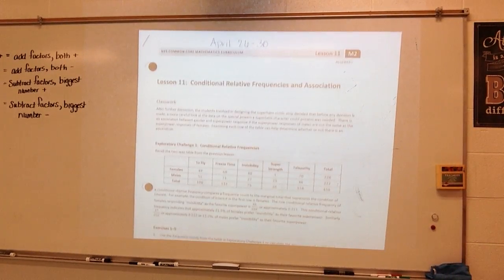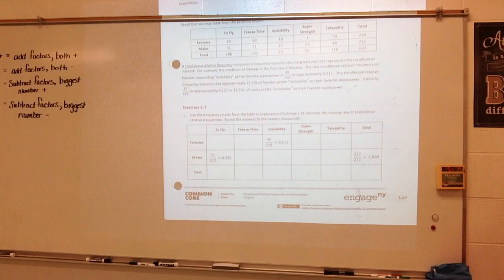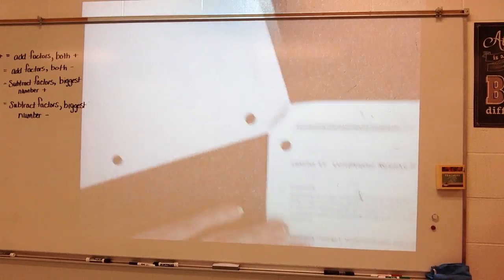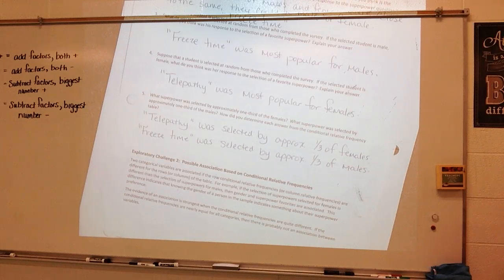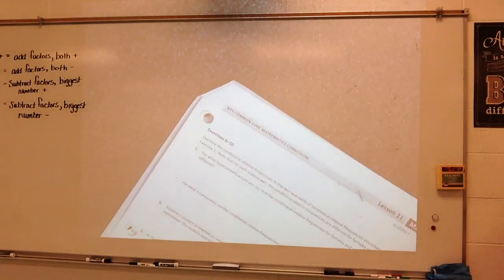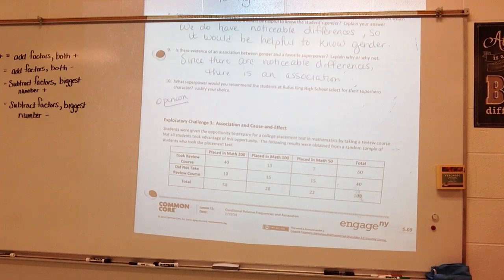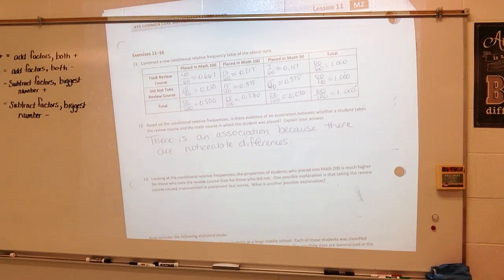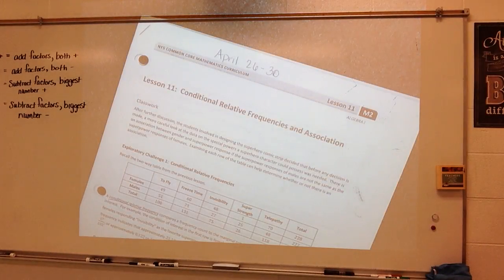Algebra 1-11 April 26-30